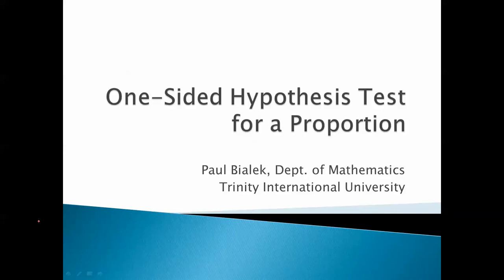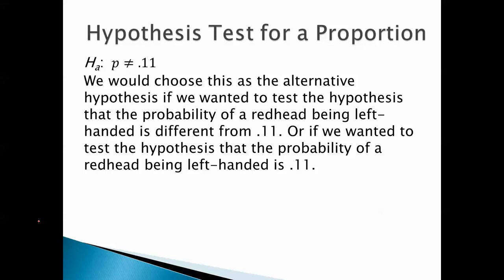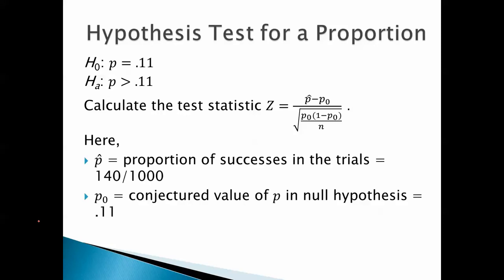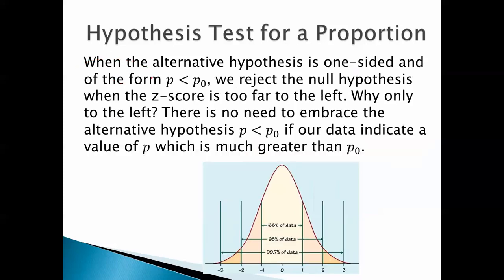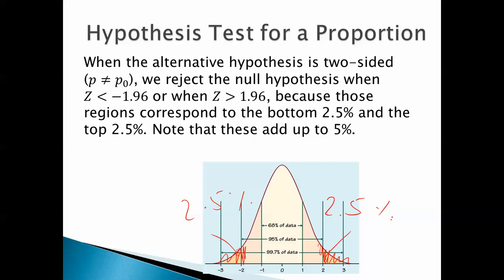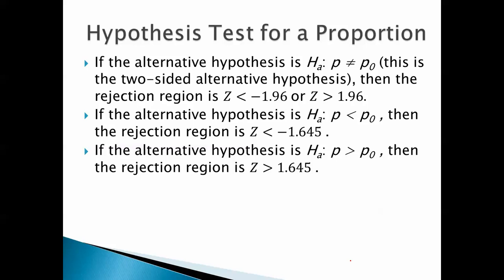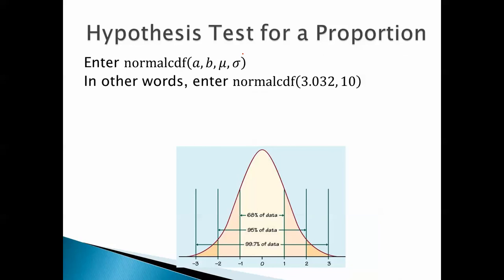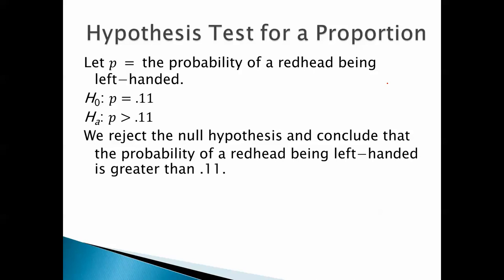One-Sided Hypothesis Test for a Proportion (TIU Math Dept)